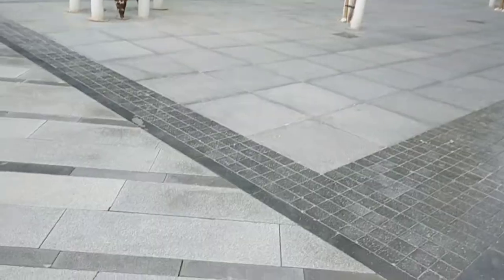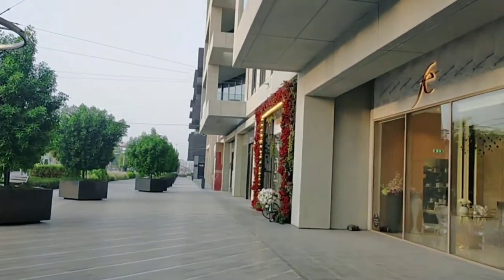City Walk Dubai Tour //Tourist attractions Downtown#citywalkdubai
city walk is one of best attraction in the heart of Dubai ..it's located in downtown Dubai.And one of the most luxurious place for Shopping /Restaurants/Apartment's and Site seeing..